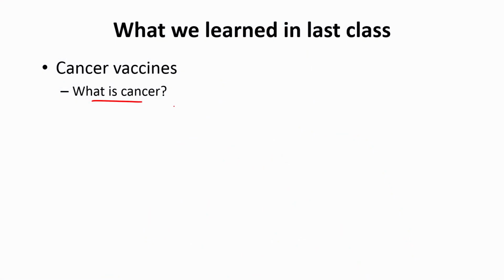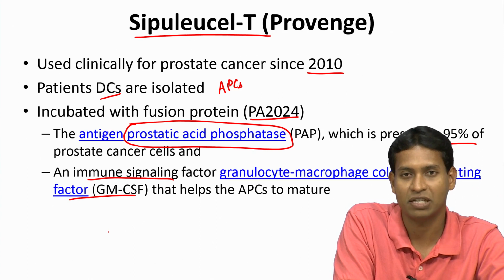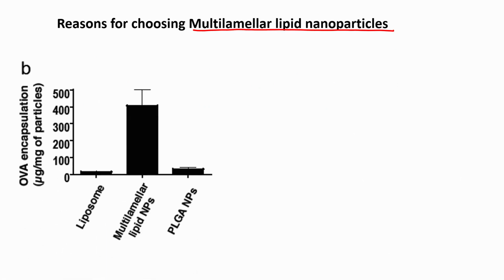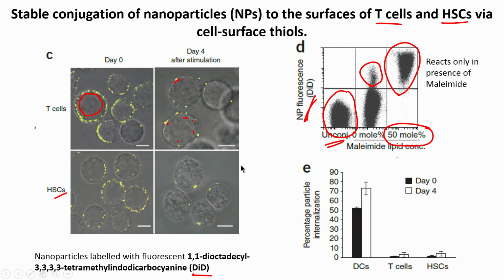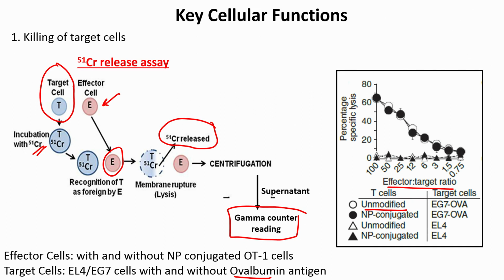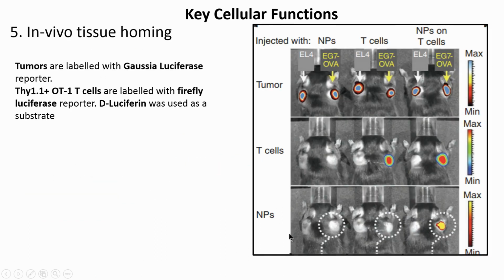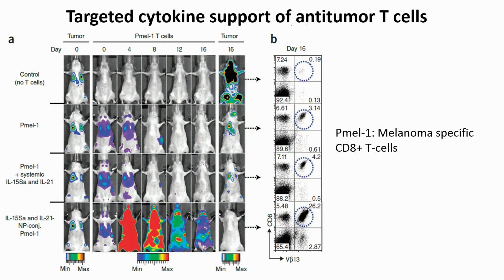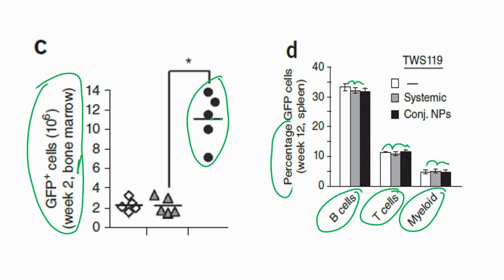noc19 bt23 lec58 Cancer Vaccine Immunotherapy